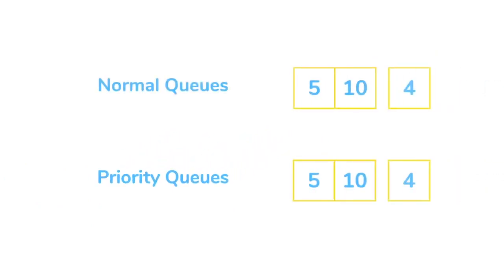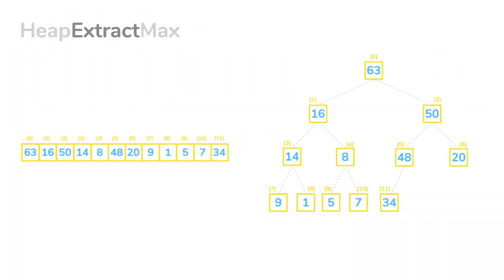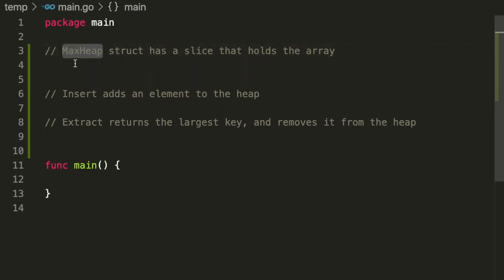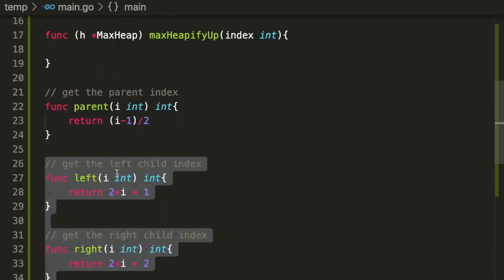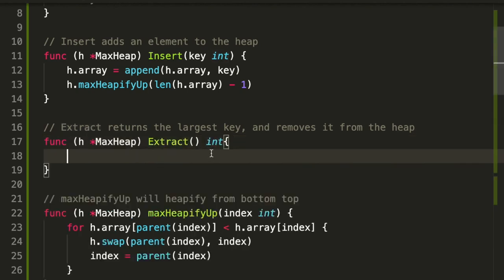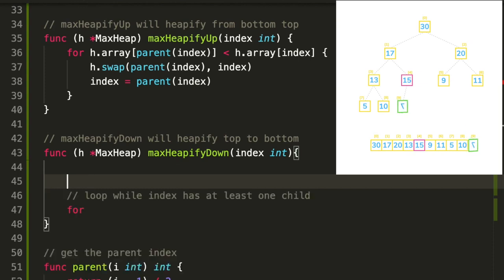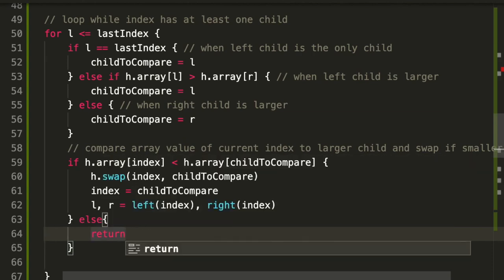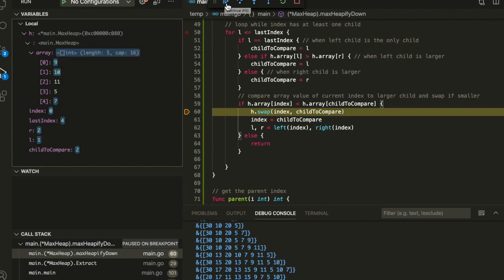Data Structures and Algorithms in Go - Heaps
Hello, this is a video for the data structures and algorithms series in Golang, where I talk about heaps. I think heaps are an interesting data structure because we think of it as a tree structure, but it’s actually an array, so I think it’s interesting to see how it works, especially when we’re writing it up in code. If you are interested in learning algorithms, computer science or software development, I think you will enjoy!

00:00 Introduction
01:01 What are heaps?
02:52 Insert and Heapify
03:39 Extract and Heapify

06:40 struct maxHeap
06:53 Insert Method
07:35 Heapify Up
12:35 Extract Method
15:00 Heapify Down